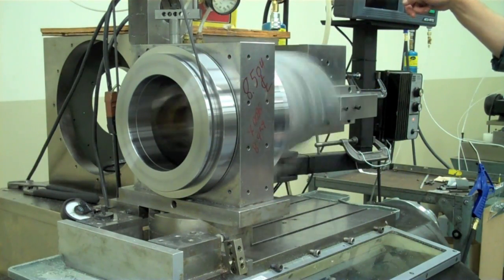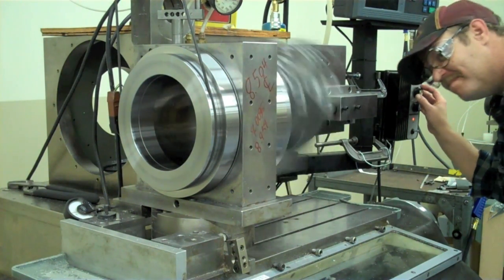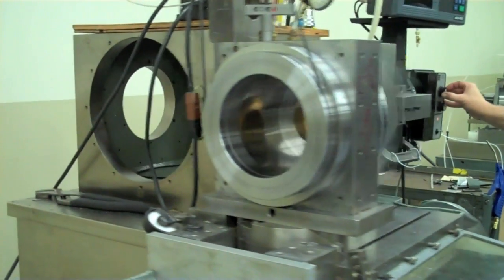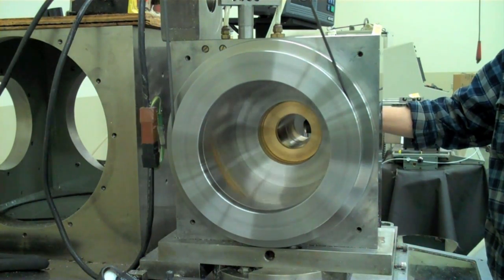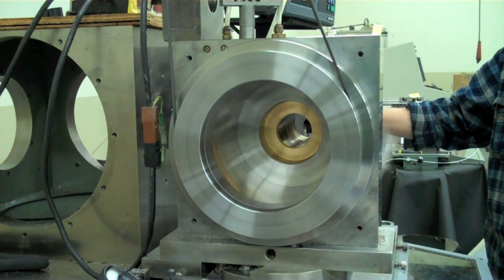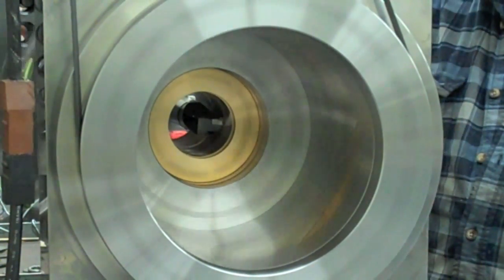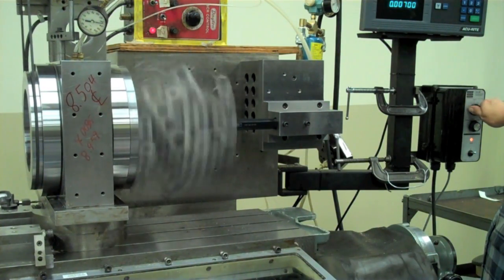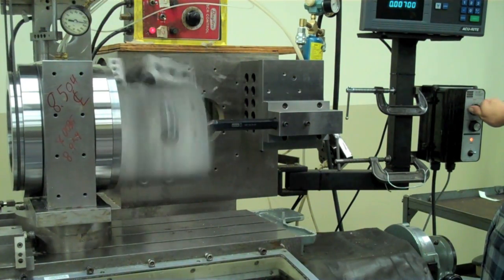Boring an oil-hydrostatic tailstock on a Moore 3 - base.mov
If you want to make a really good tailstock for a cylindrical grinder, you need to build a hydrostatic one. This is how we did the boring job. The spindle is a 10B 606 Blockhead mounted on an old Moore #3 base that was originally built as a diamond turning machine for making 14" diameter memory disks back in the 1980's. We are currently using the tailstock on an Okamoto 12x40 CNC cylindrical grinder to grind shaft for the spindle we make for Moore Nanotech in Keene New Hampshire.